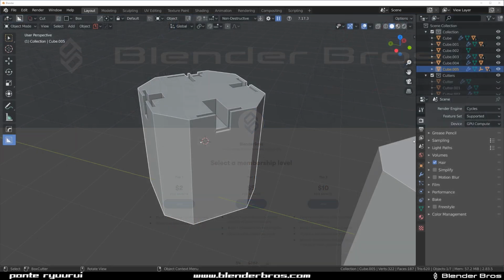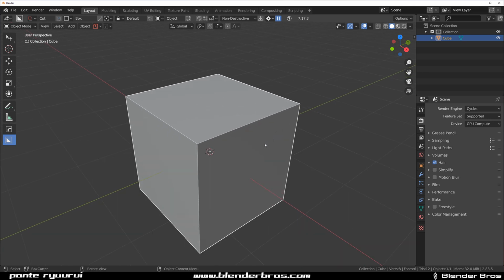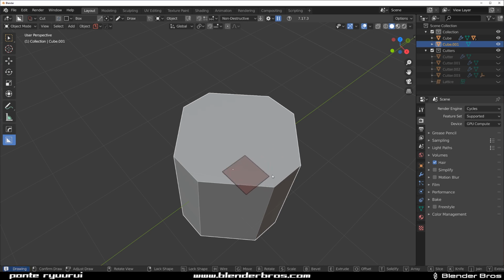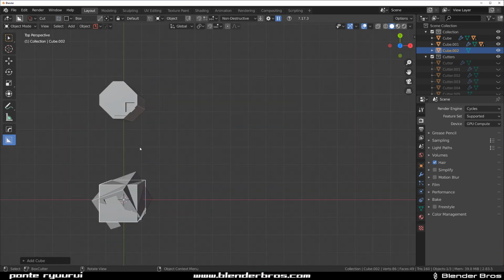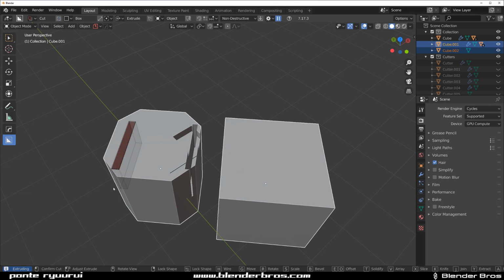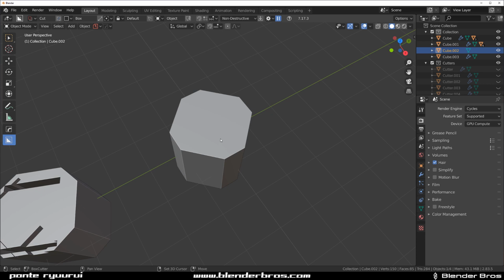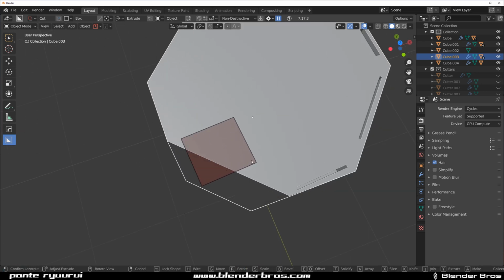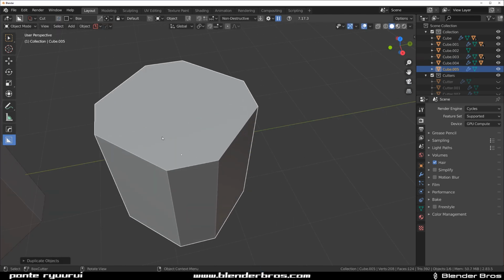NEW ultimate BOOL alignment tool in BOXCUTTER for Blender